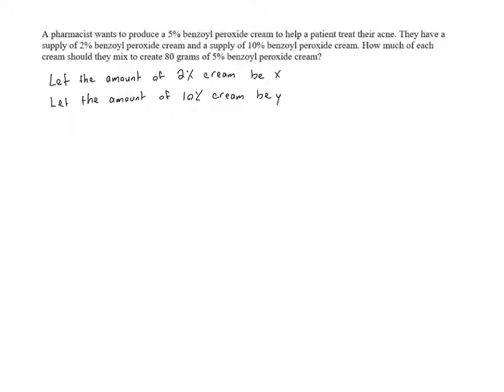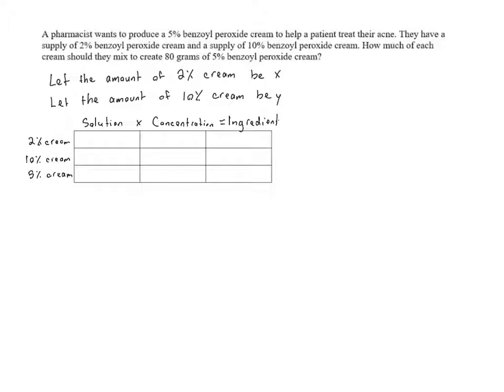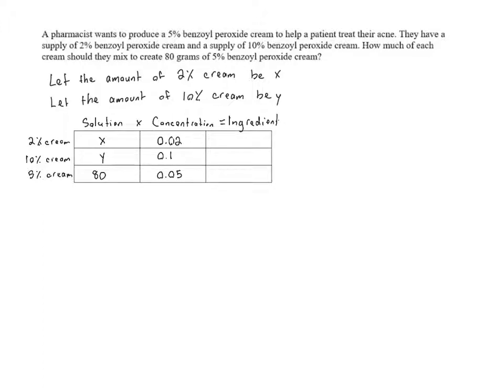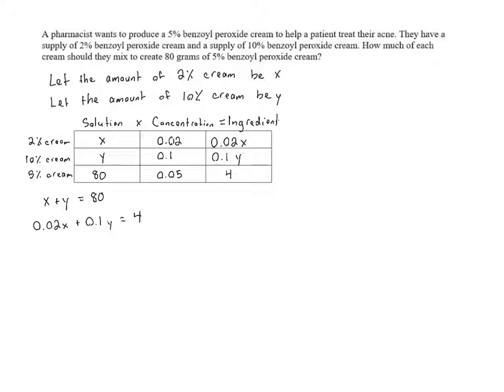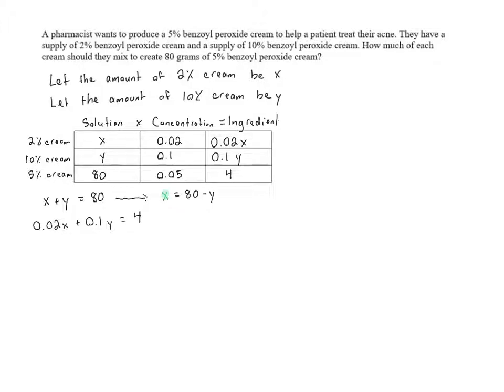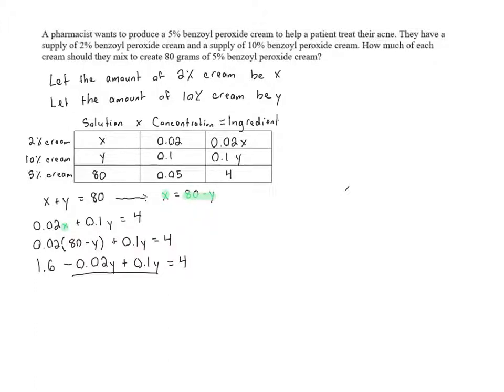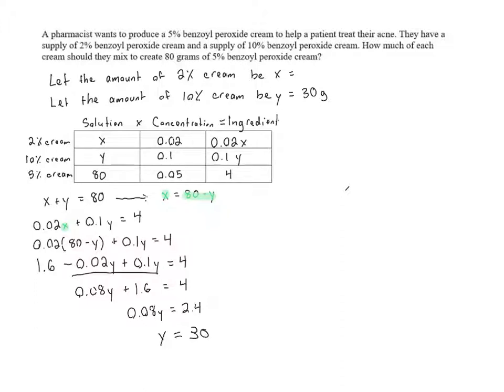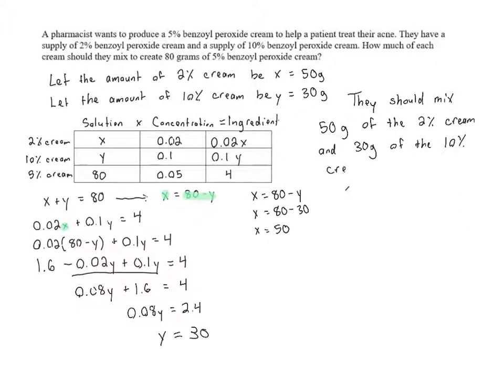Mixture Problems - Problem 2